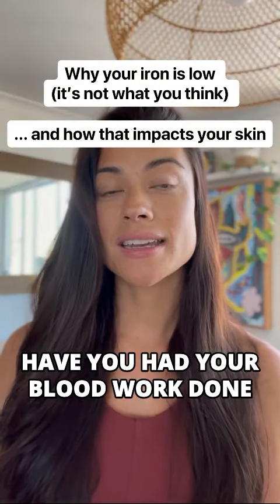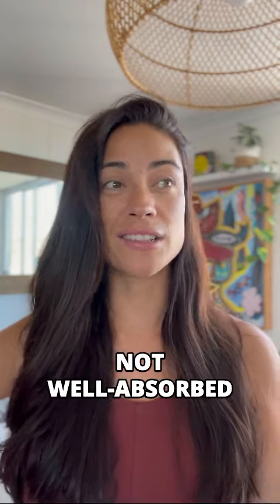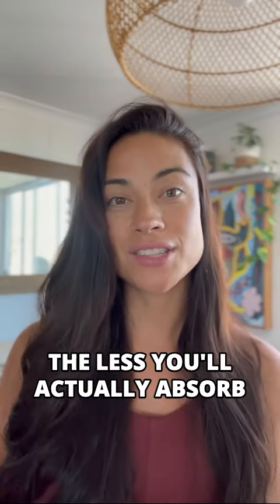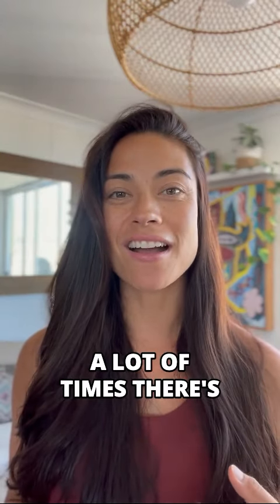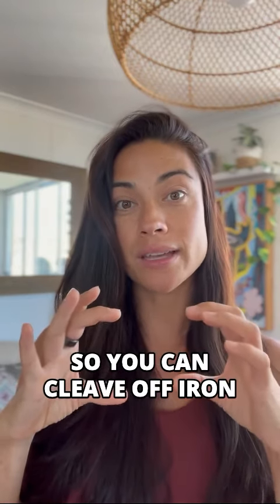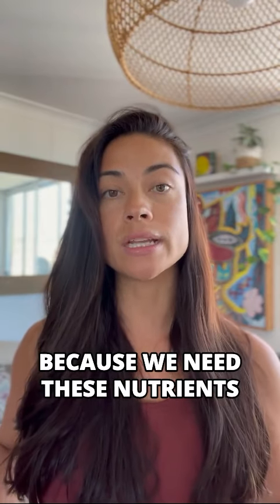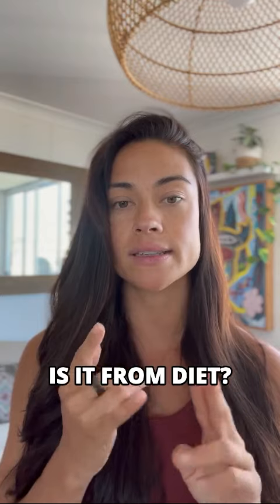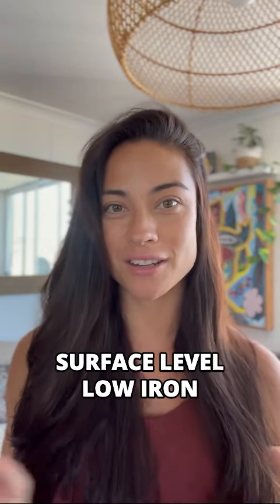Why your iron is low (it’s not what you think) and how that impacts your skin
Low iron and ferritin are common blood markers we see with our clients who have chronic eczema⁣⁣⁣⁣⁣
This is an essential mineral required to heal and repair skin cells, immune function, energy and mood, hormone production, thyroid function.. just to name a few.⁣⁣⁣⁣⁣
The Problem?⁣⁣⁣⁣⁣
Drs prescribe a poorly absorbable iron supplement (ferrous sulphate)⁣⁣⁣⁣⁣
To be taken daily (which causes lower absorption)⁣⁣⁣⁣⁣
And constipation (plus the flow on effects of that!)⁣⁣⁣⁣⁣
Yes, you can just take a more absorbable form of iron.⁣⁣⁣⁣⁣
When we see low iron with our eczema clients,⁣⁣⁣⁣⁣
It’s not JUST low dietary intake⁣⁣⁣⁣⁣
There’s always more going on inside the body…⁣⁣⁣⁣⁣
👉🏼 Is it due to chronic inflammation in the body? (YES!)⁣⁣⁣⁣⁣
👉🏼 Are you not getting enough from diet? (maybe)⁣⁣⁣⁣⁣
👉🏼 Is it due to low gastric acid compromised digestion? (very likely) ⁣⁣⁣⁣⁣
👉🏼 Are you missing the cofactors required to recycle iron (likely)⁣⁣⁣⁣⁣
👉🏼 Do you have gut pathogens causing inflammation? (VERY  common)⁣⁣⁣⁣⁣
👉🏼 Are gut pathogens using iron as a fuel source? (likely)⁣⁣⁣⁣⁣
ONLY addressing low iron with a supplement is a surface level approach.⁣⁣⁣⁣⁣
This is why it’s SO important to keep peeling back the layers of the onion 🧅. ⁣⁣⁣⁣⁣
Keep asking yourself WHY.⁣⁣⁣⁣⁣
This is how you get to the root cause⁣⁣⁣⁣⁣
AND get long term relief from your eczema.⁣⁣⁣⁣⁣
This is also why it’s ESSENTIAL to work with a Practitioner who has been training in anatomy and physiology, biochemistry, diagnostics and nutritional prescribing!⁣⁣⁣⁣⁣
Do you have low iron?⁣⁣⁣⁣⁣
Has your practitioner helped you get to the root cause of your low iron?⁣⁣⁣⁣⁣
▽ Apply for The Love Your Skin Program ▽